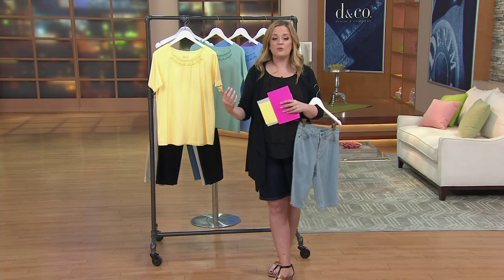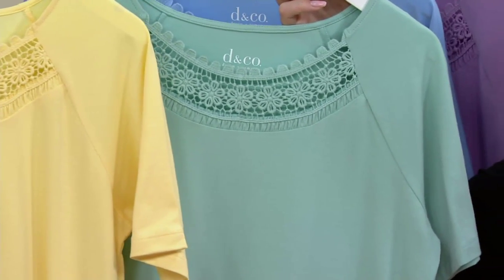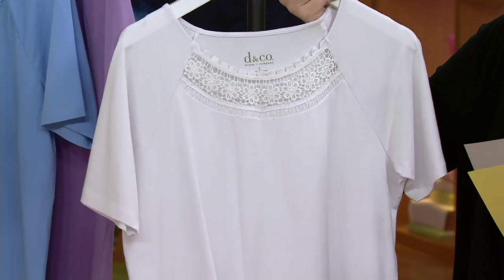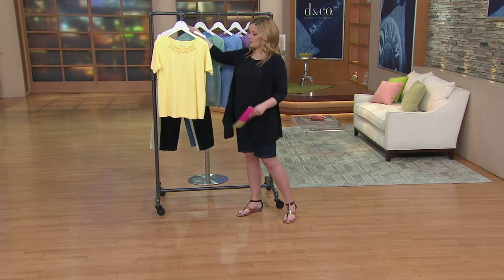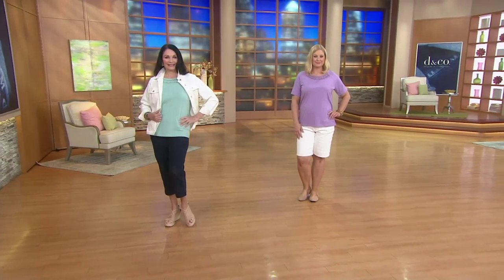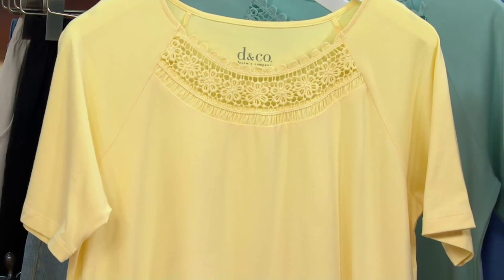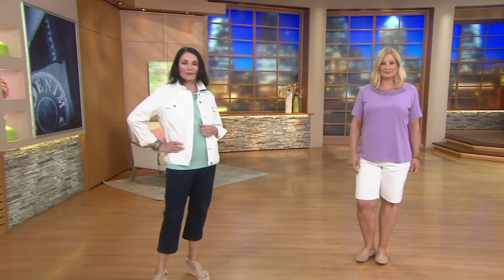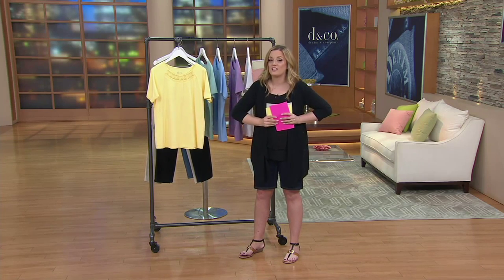Denim & Co. Raglan Short Sleeve Scoop Neck Top with Crochet on QVC